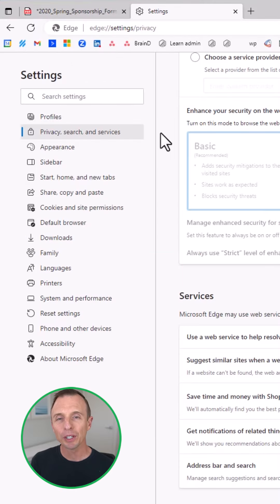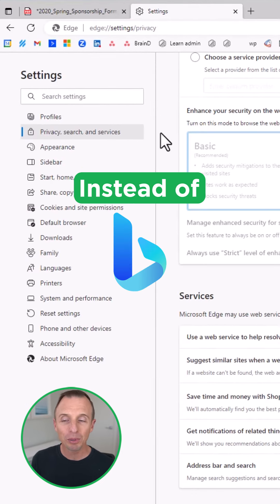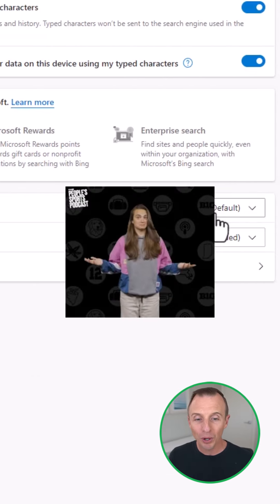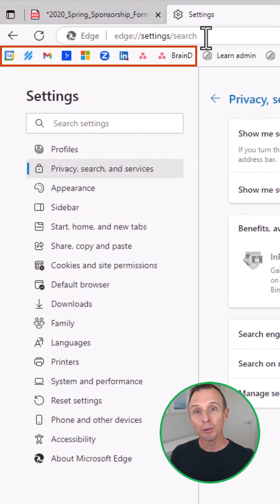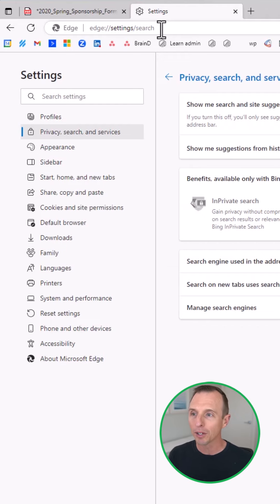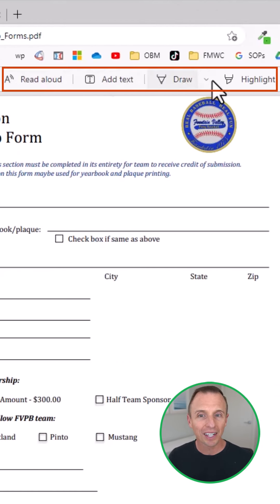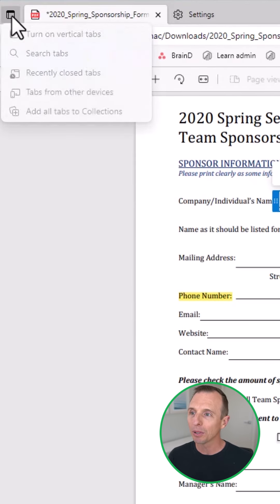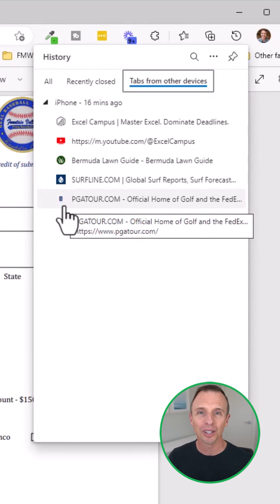Edge vs. Chrome: 3 Compelling Reasons Why Edge Reigns Supreme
Check out this video on "3 Reasons I use Edge instead of Chrome". In this tutorial, you'll discover why Microsoft Edge is a better browser option than Chrome for some users, including its built-in features like Microsoft 365 integration, seamless mobile integration, and better battery life on laptops.

Whether you're a business user or simply looking to improve your online experience, this video has something for everyone who wants to optimize their web browsing. So why settle for a slow and clunky browser?

Click play now and start exploring the benefits of Microsoft Edge!

They'll help you master Excel so you nail that next interview, or at least find formulas, macros, VBA, and pivot tables a little less confusing...